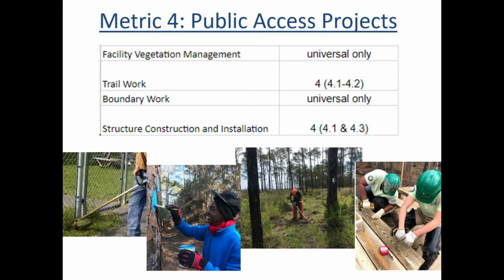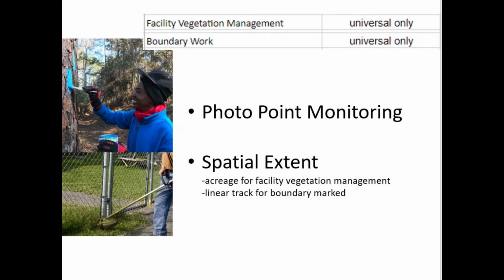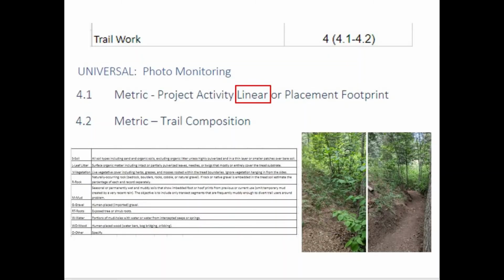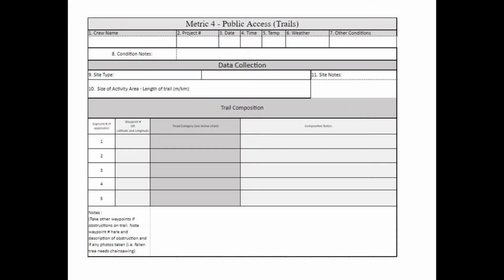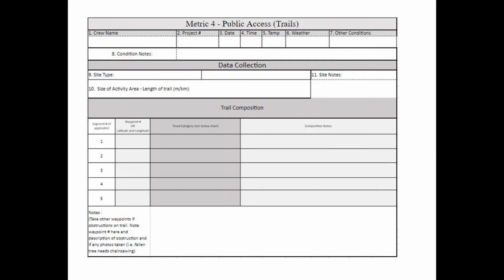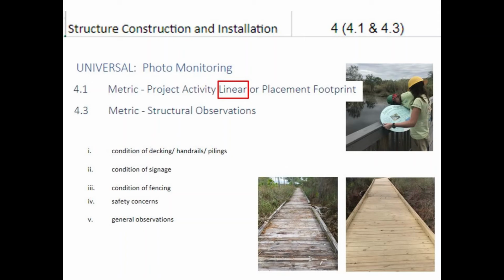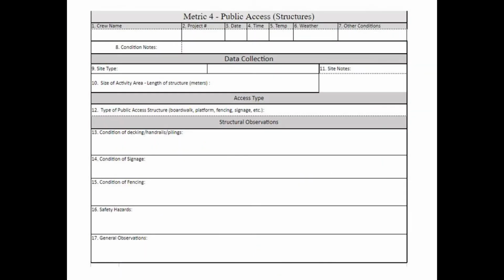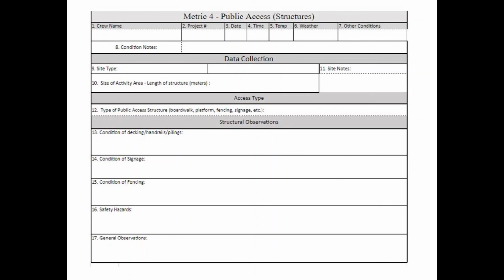Public Access Project Monitoring